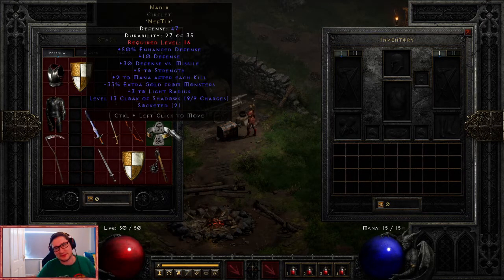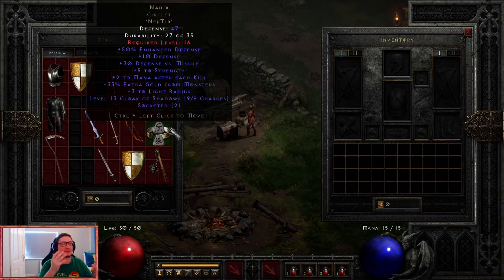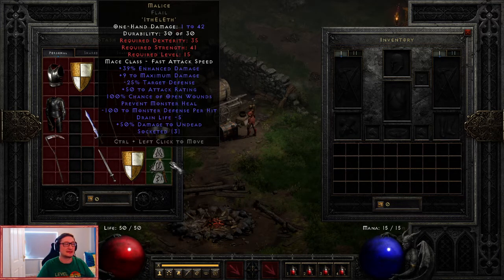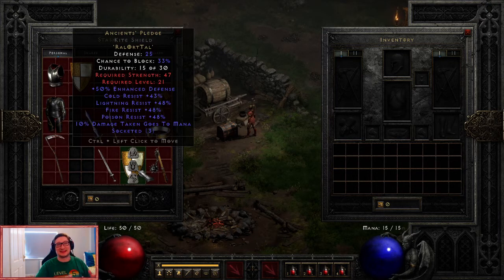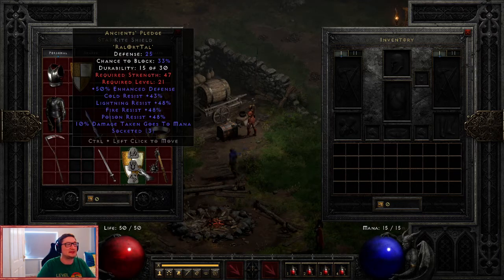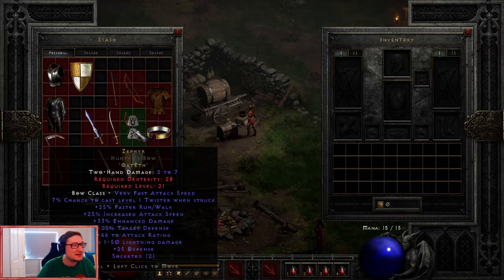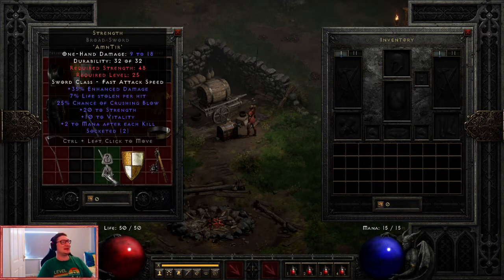D2R BEST EARLY GAME RUNEWORDS (UP TO AMN RUNE)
Here is a Guide to help create the Best Early Game Runewords.

Hope this guide helps you create you character stronger and stronger as you progress.

A follow/sub is much appreciated as this channel grows.
Thanks
Elves